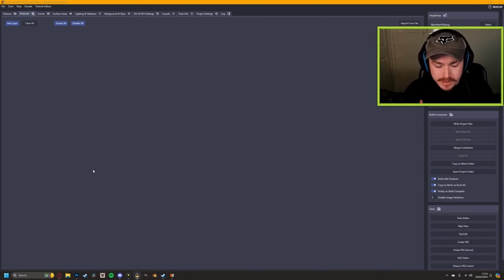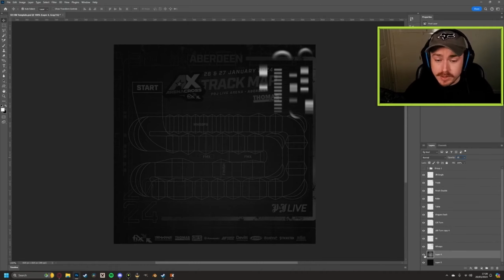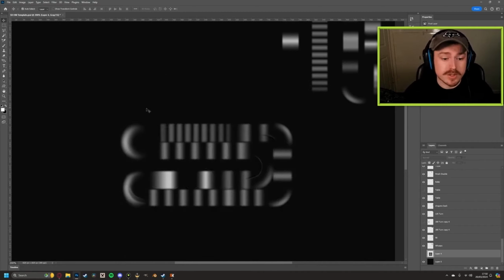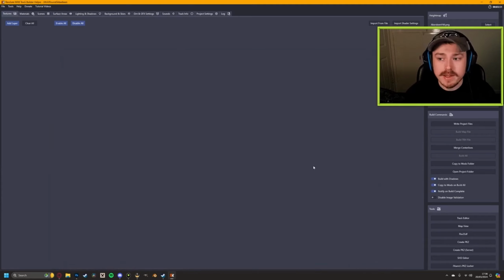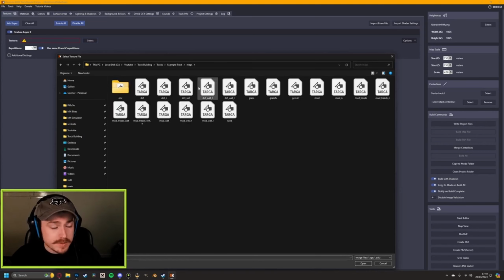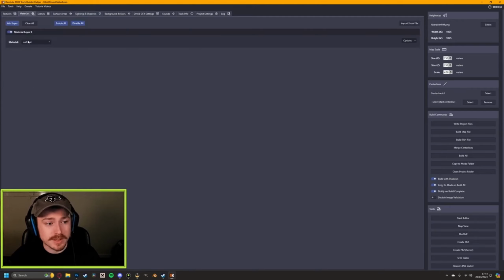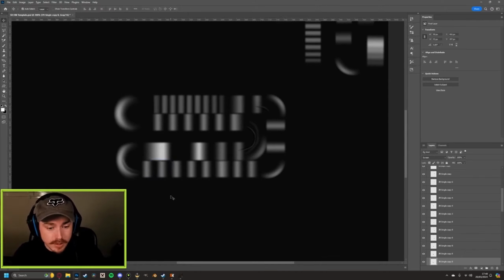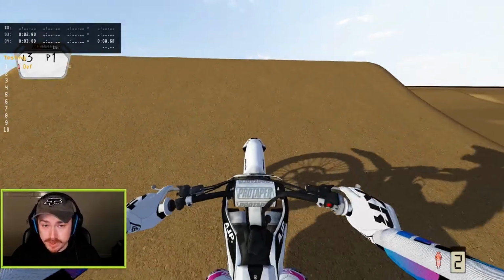MX Bikes Tutorials - Track Building Episode 2: Creating a Heightmap and Testing in Game